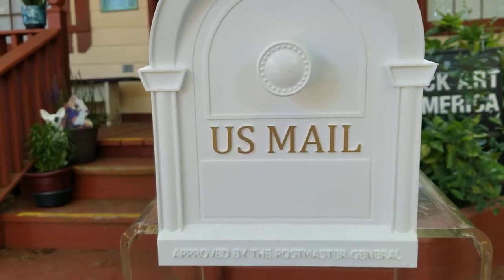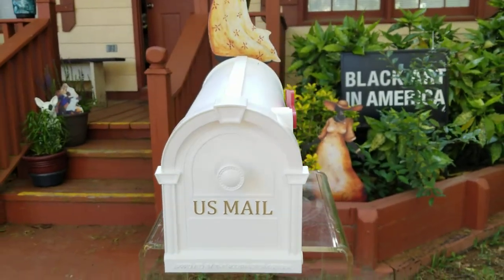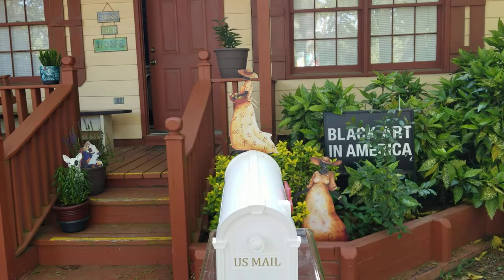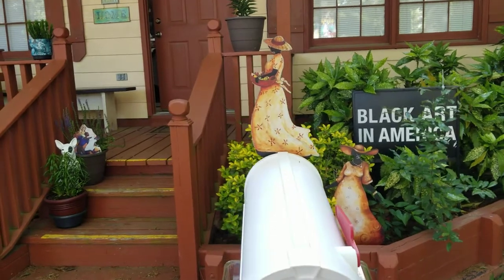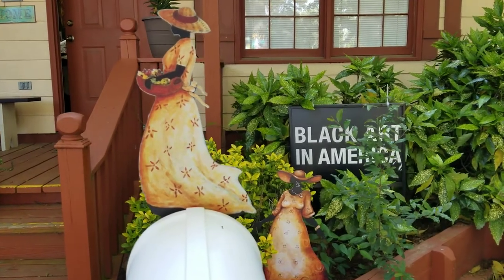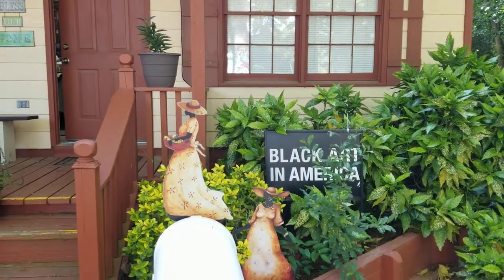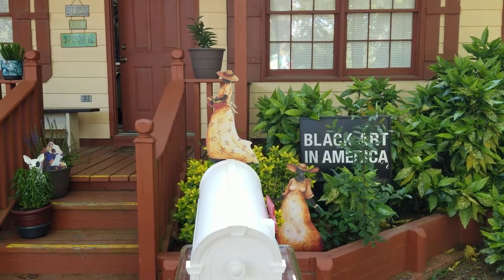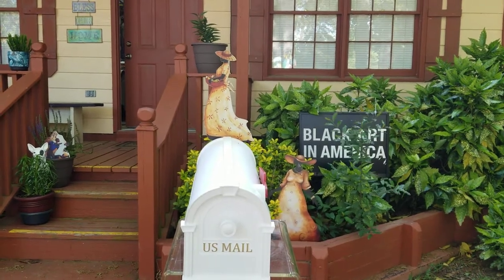Garden Art for the Soul ideas: mailbox decoration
Miniature Garden Art used to decorate a mailbox.